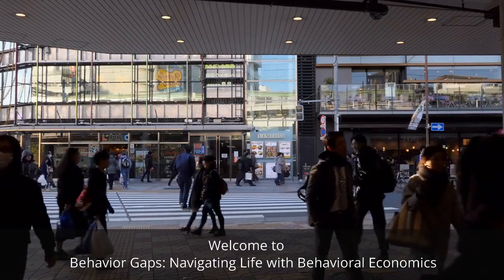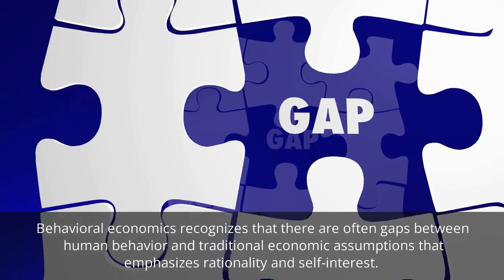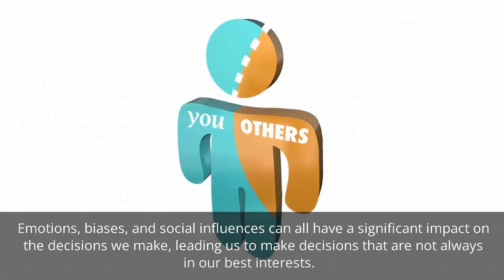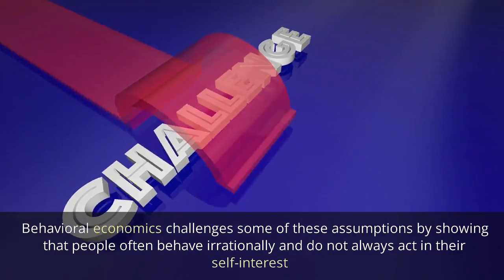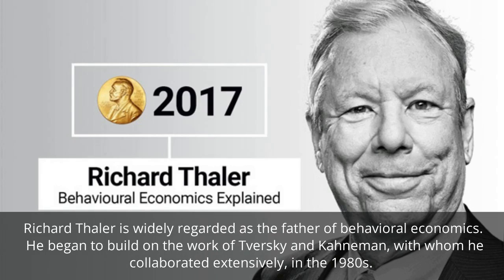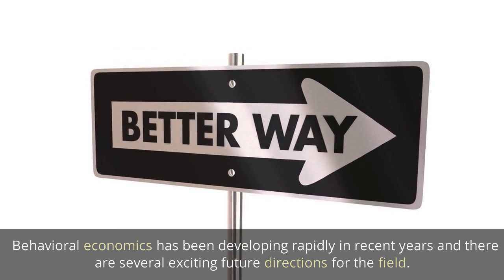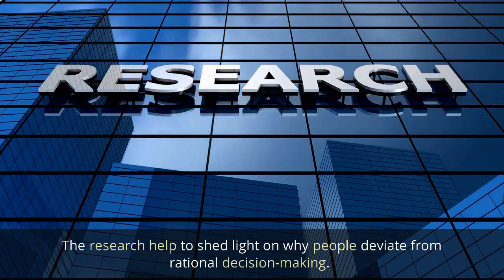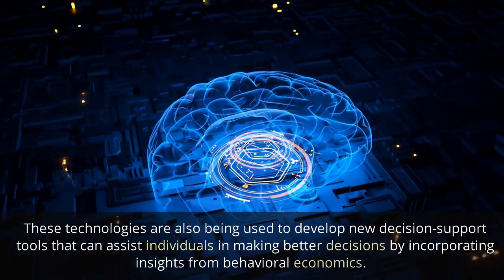DISCOVERING BEHAVIORAL ECONOMICS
In this video, we'll be diving into the world of behavioral economics, a field that combines insights from psychology and economics to better understand how people make decisions in the real world. We'll explore the key concepts and theories of behavioral economics, as well as discuss how they challenge traditional economic models of rational decision-making.

Behavioral economics, psychology, economics, decision making, rationality, cognitive biases, heuristics, traditional economic models, economic, behavior, economic policy.